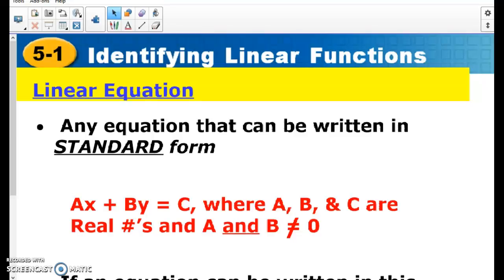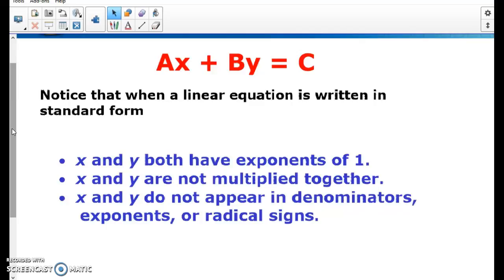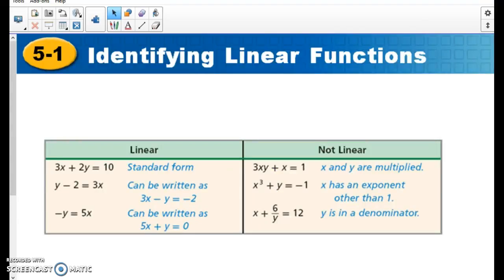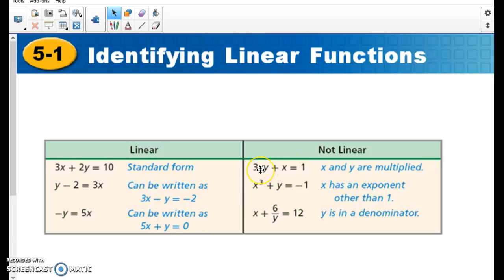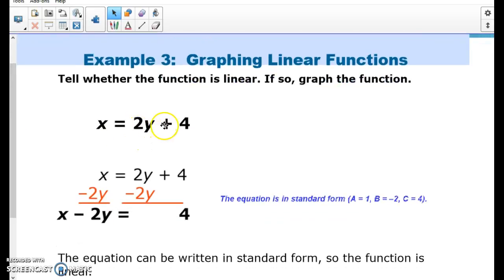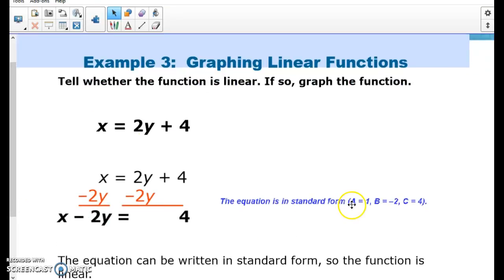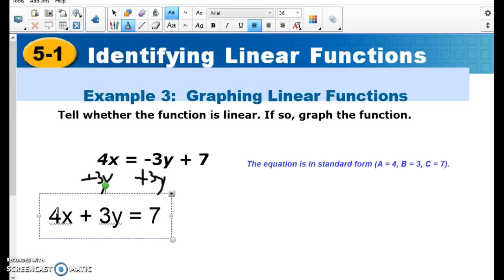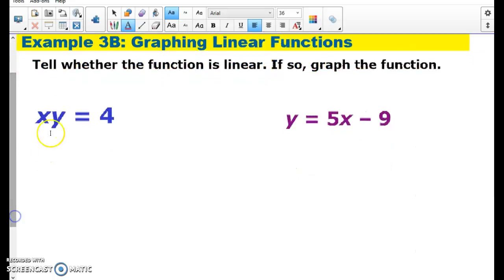5.1 part 2